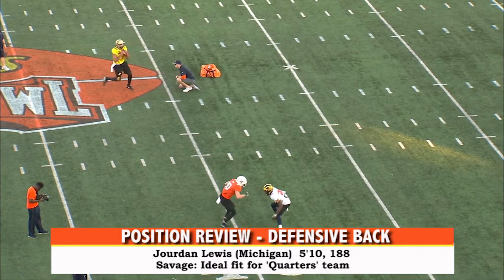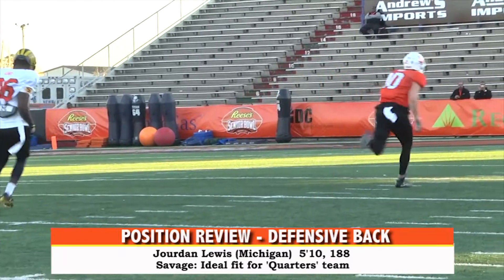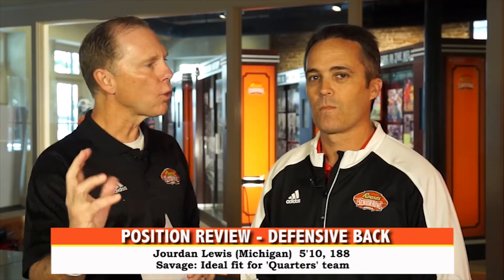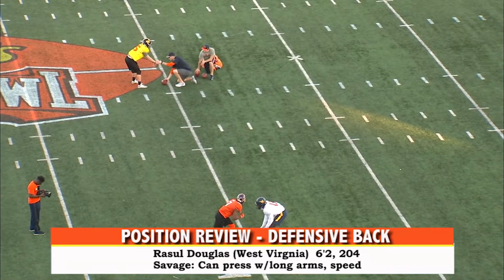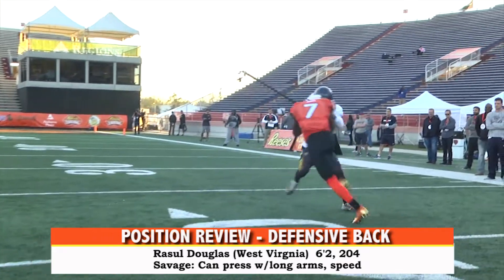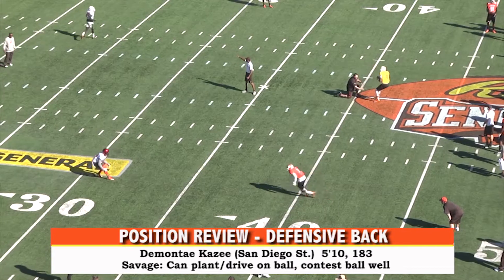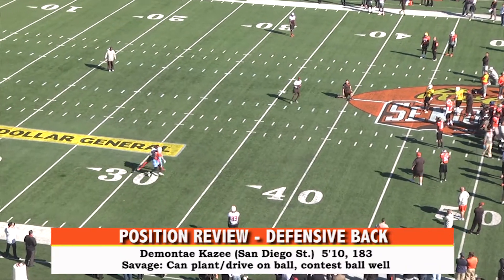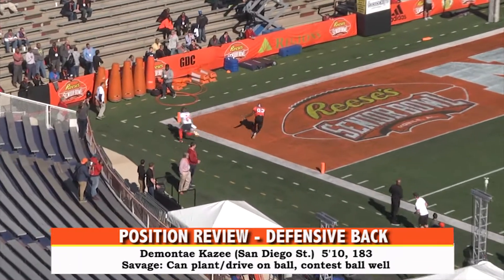2017 Reese's Senior Bowl: Position Review - DBs